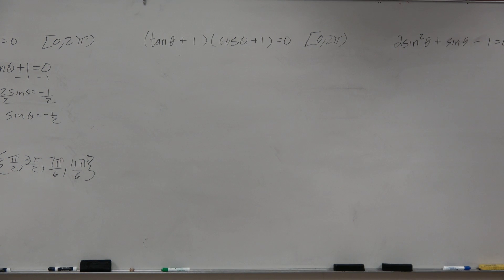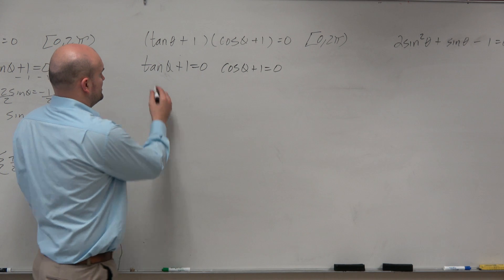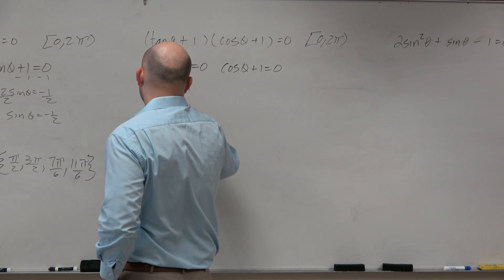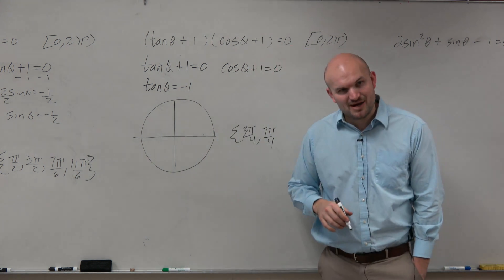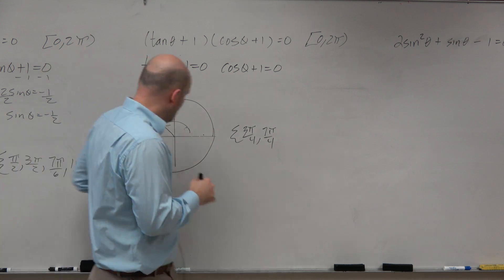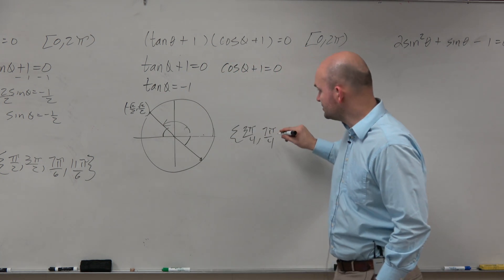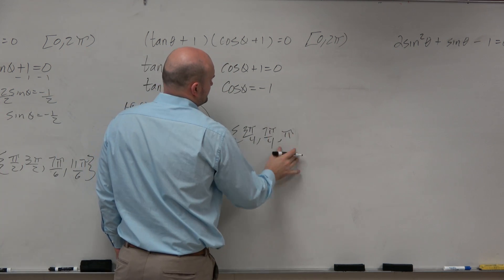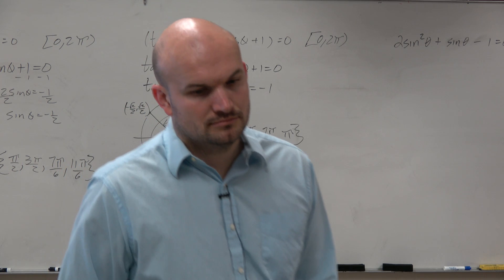How to solve a trigonometric equation zero product property